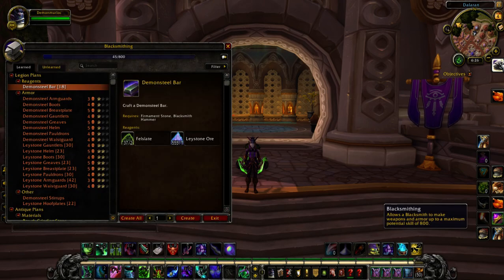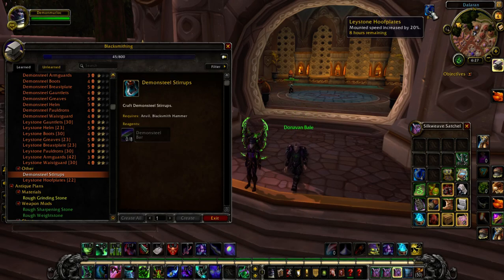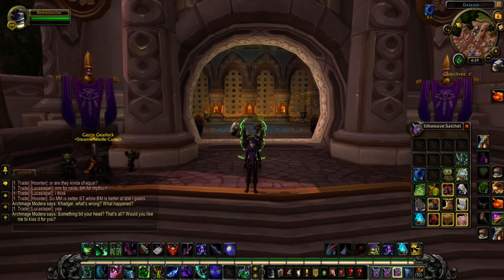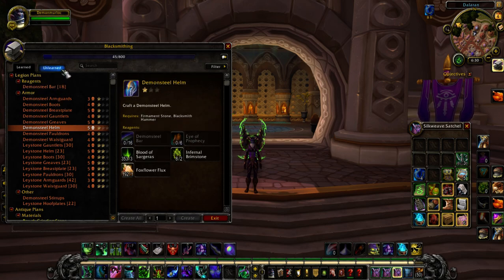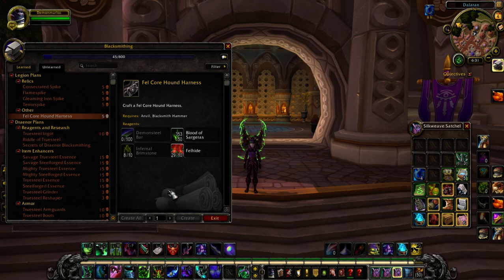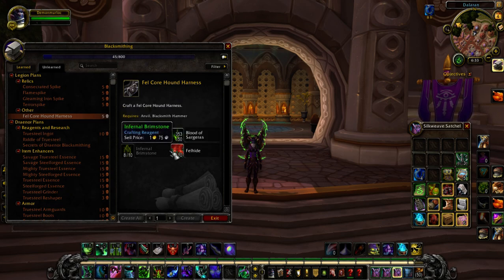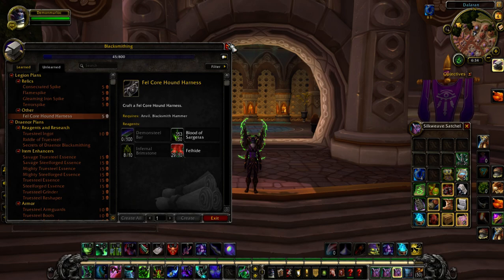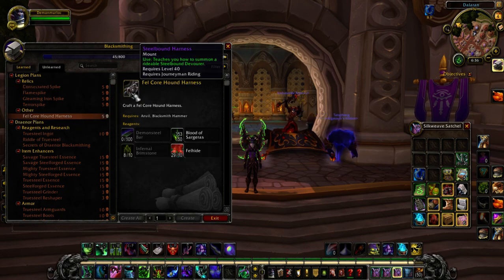Blacksmithing in Legion World of Warcraft - At least it has a cool mount that will sell for A LOT!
Of all the professions, I don't know, Blacksmithing was the most boring of all the Legion ones. There just wasn't that much too it.